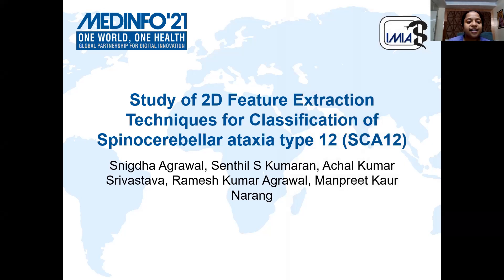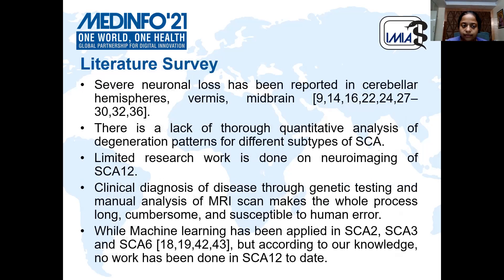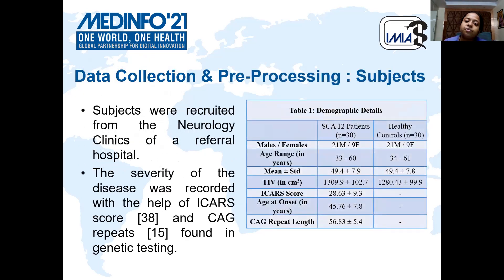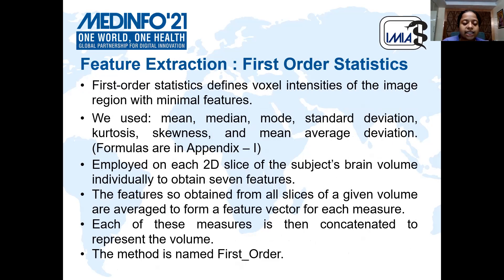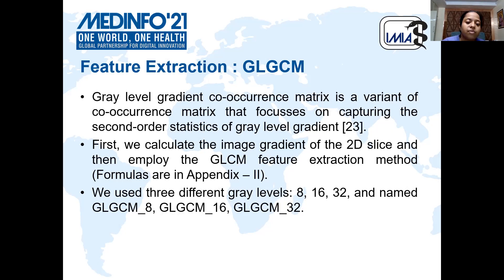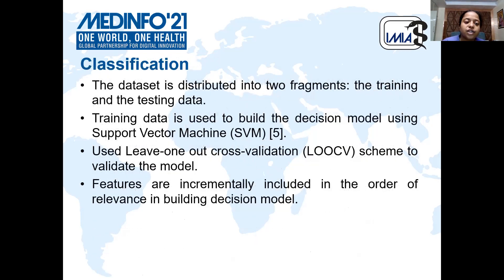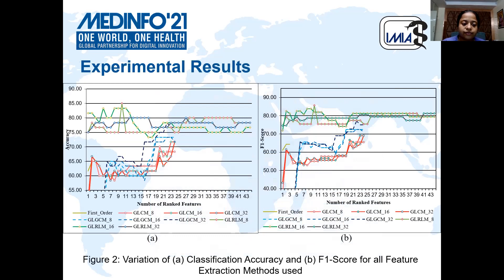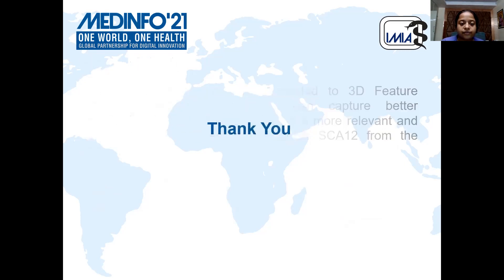102 Paper MedInfo 2021